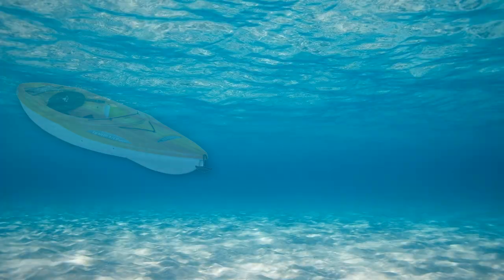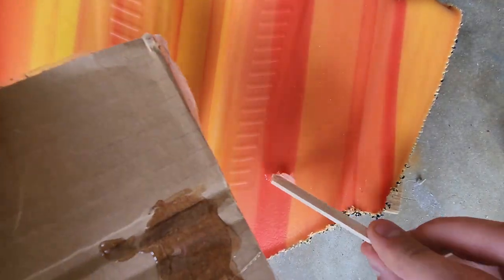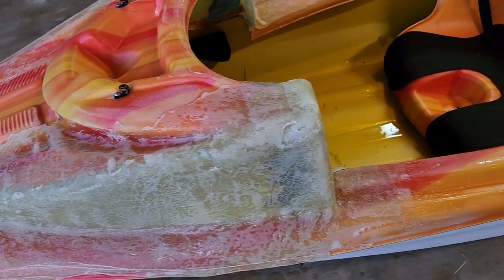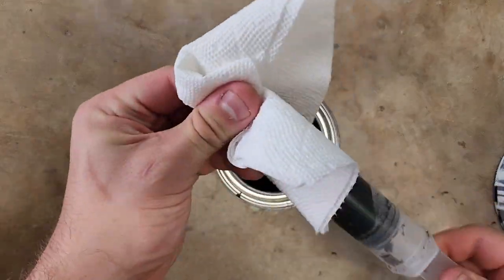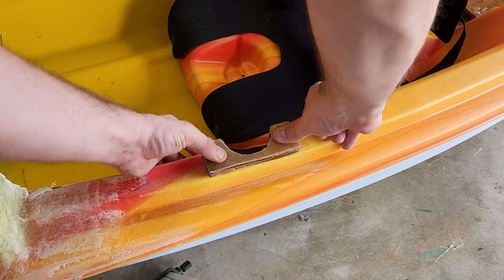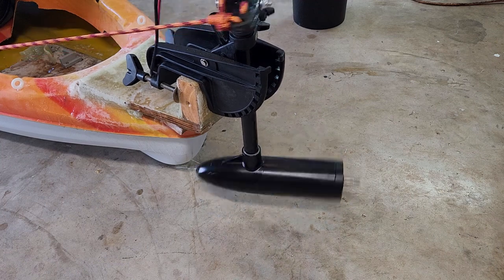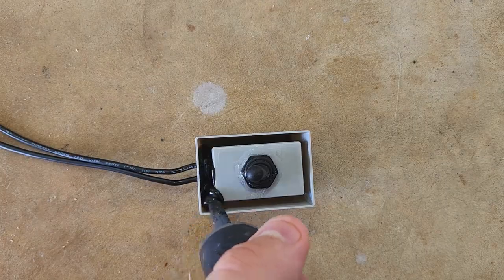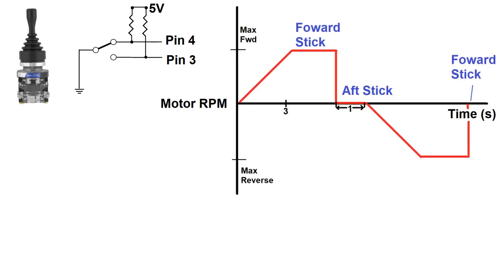Submarine Kayak - Part 1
This is the first video in my series on converting a kayak into a wet submarine. I found that my original submarine was a hassle to operate, because it required a heavy trailer and had to be launched from a boat ramp. This made it difficult to accomplish my goal of diving on coral reefs in the ocean, because most boat ramps are usually several miles from inlets, and inlet crossings were hazardous in the large, slow submarine.

On the other hand, this specially modified kayak is lightweight and portable. I can load it in the back of my truck, and drag it across a beach, or even through the jungle to reach springs farther inland in Florida. It will function as an ordinary kayak on the surface - being propelled either by rowing or with a trolling motor, and then submerge. Ideally, it'll be neutrally bouyant when submerged, and control its depth with dive planes. Flexible ballast bags and a powerful bilge pump will be used to return to the surface.

Additional Info:

Original Kayak: Pelican Trailblazer 100 NXT
Material: "RAM-X", which is a variant of HDPE plastic
Motor: Newport 36 lb saltwater trolling motor
Battery Voltage: 12V
Battery Capacity: 50 AH
ESC: Hobbywing WP1080
ESC Control: Arduino Uno
Air Capacity: 120 cubic ft @ 4,000 psi

Prod Riddiman - Lost Time
Heatley Bros. - Otherworld
Heatley Bros. - 8 Bit Chillout